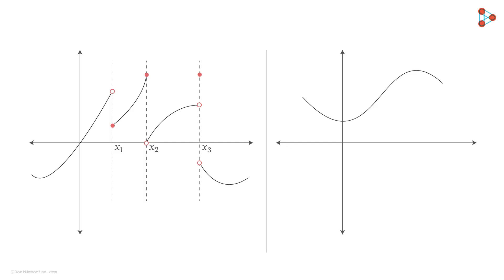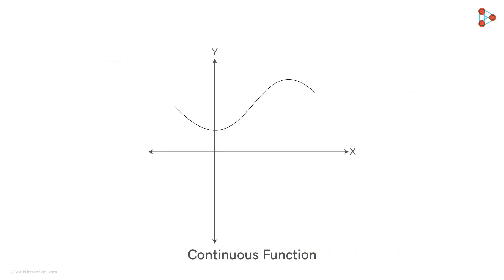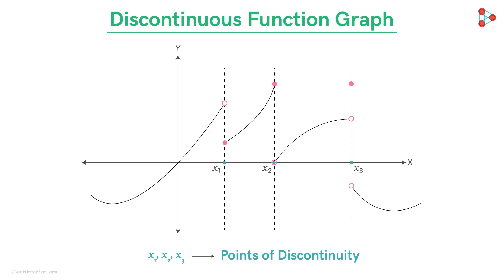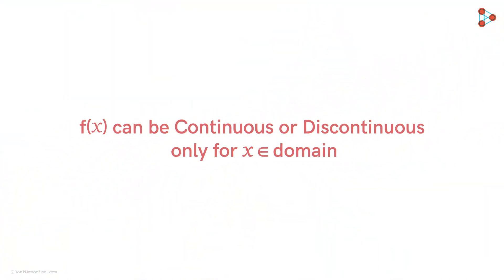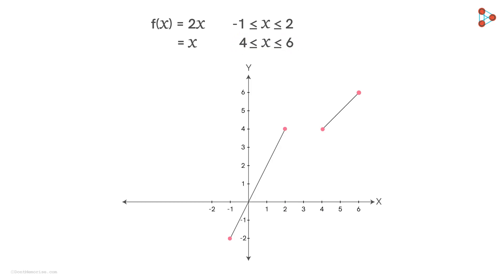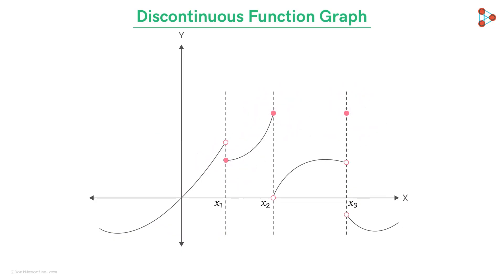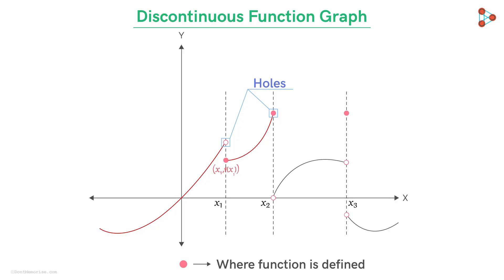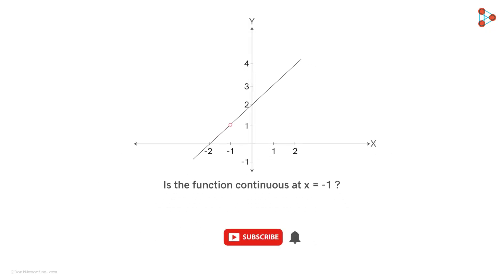Calculus - Introduction to Continuous and Discontinuous Functions | Don't Memorise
📅🆓NEET Rank & College Predictor 2024 We will begin understanding the concept of Continuity and Discontinuity through the graph of a function. We will see basically how the graph of a Continuous and Discontinuous function looks like. This video will be a platform for the next video where we go an extra mile to understand the definition of Continuity at a point!